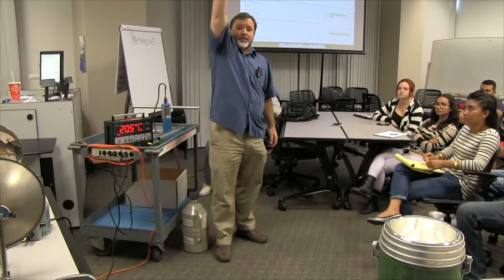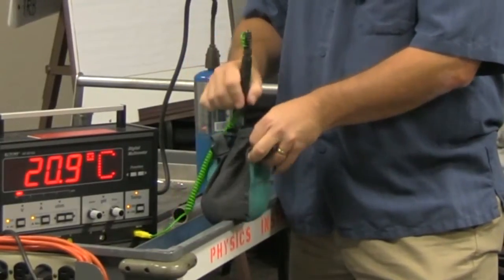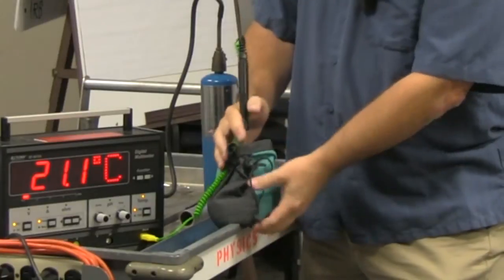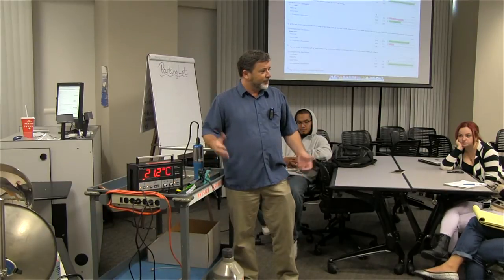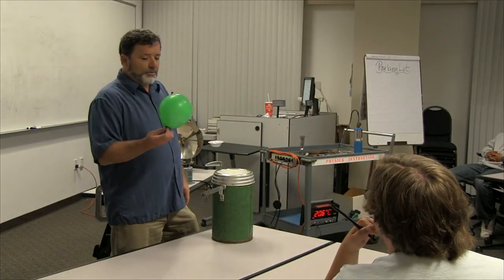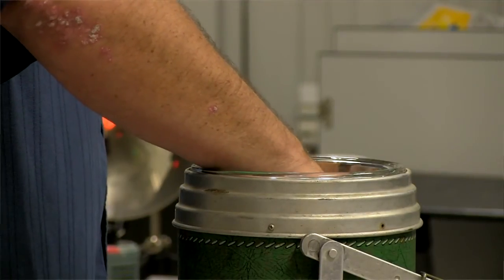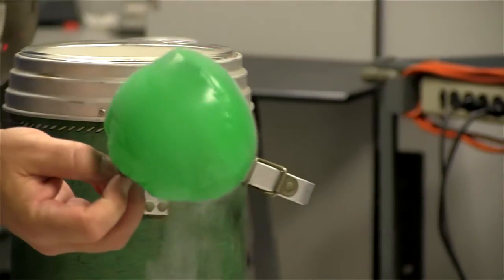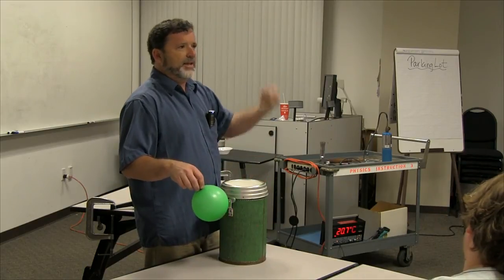Physics 12. In-class demonstrations.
Michael Dennin, Ph.D.